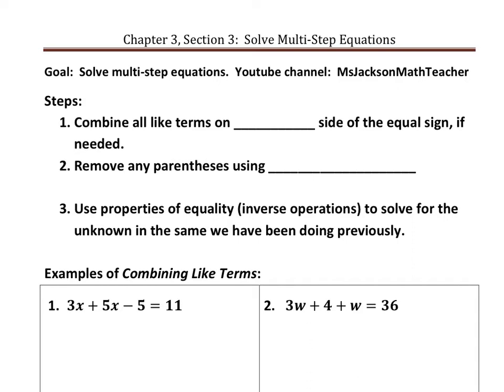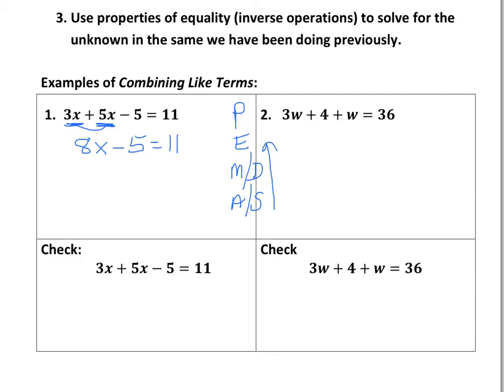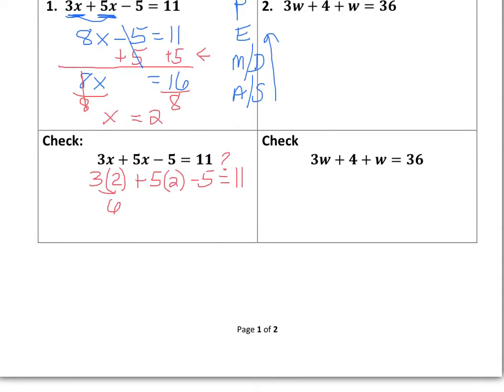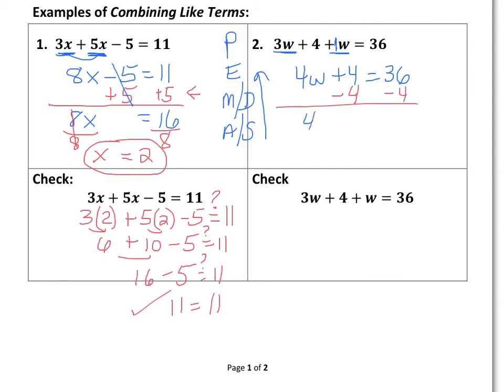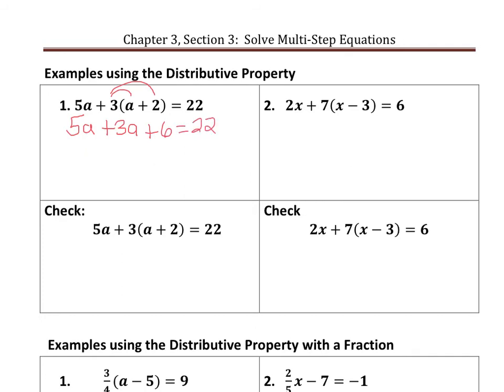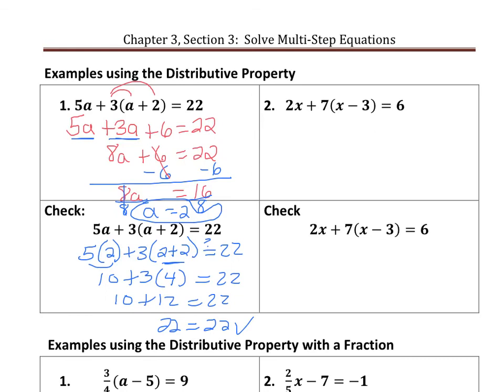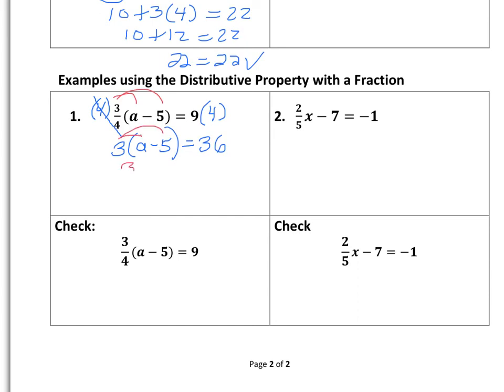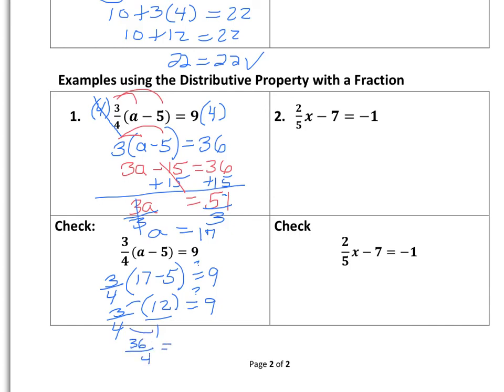3.3 Notes Multistep Equations